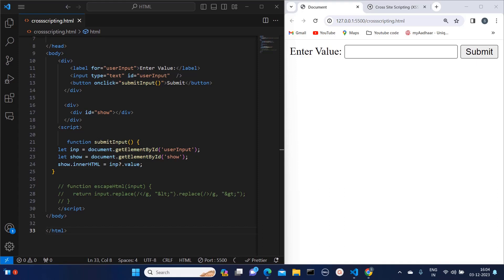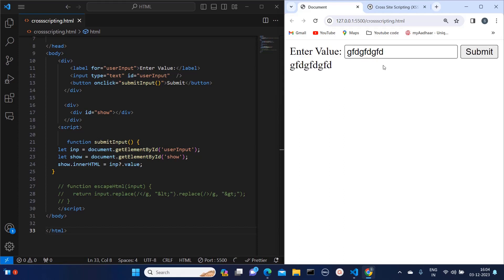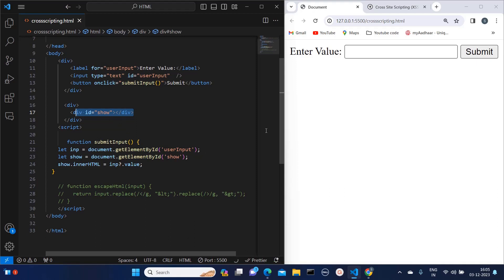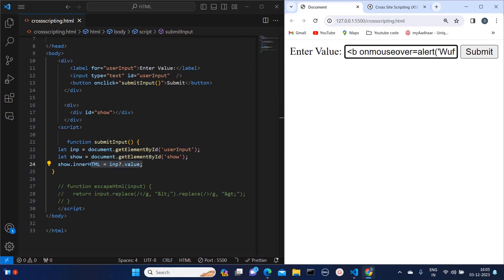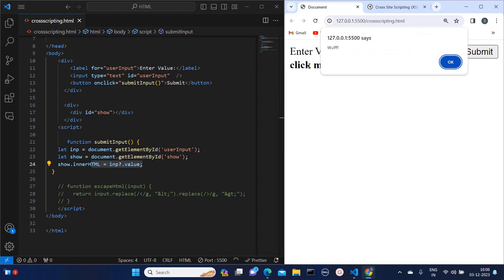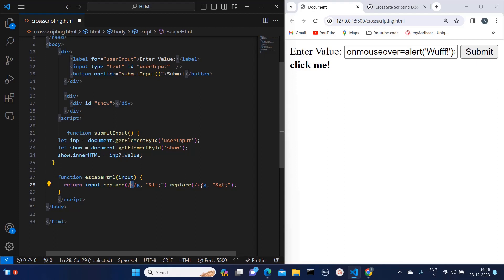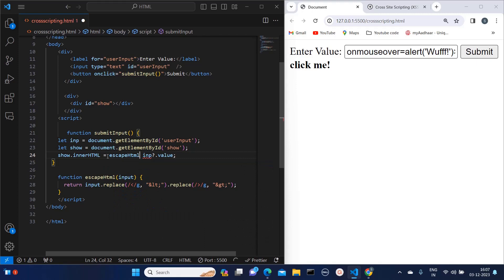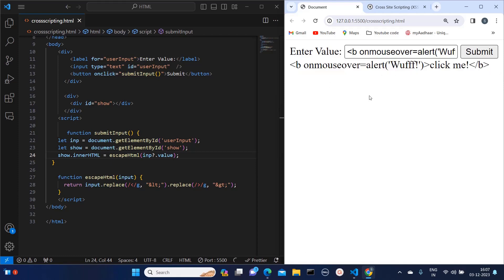How to Fix JavaScript XSS Vulnerabilities: ✅ Simple Solutions Cross Site Scripting Issue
Learn quick and effective solutions to secure your JavaScript code from XSS vulnerabilities. Essential tips for developers to safeguard websites effortlessly.

Cross-Site Scripting (XSS) attacks are a type of injection, in which malicious scripts are injected into otherwise benign and trusted websites. XSS attacks occur when an attacker uses a web application to send malicious code, generally in the form of a browser side script, to a different end user. Flaws that allow these attacks to succeed are quite widespread and occur anywhere a web application uses input from a user within the output it generates without validating or encoding it.

An attacker can use XSS to send a malicious script to an unsuspecting user. The end user’s browser has no way to know that the script should not be trusted, and will execute the script. Because it thinks the script came from a trusted source, the malicious script can access any cookies, session tokens, or other sensitive information retained by the browser and used with that site. These scripts can even rewrite the content of the HTML page